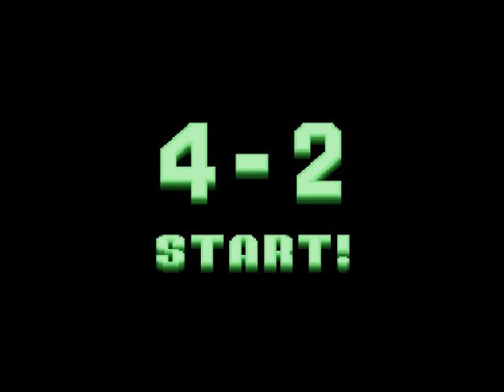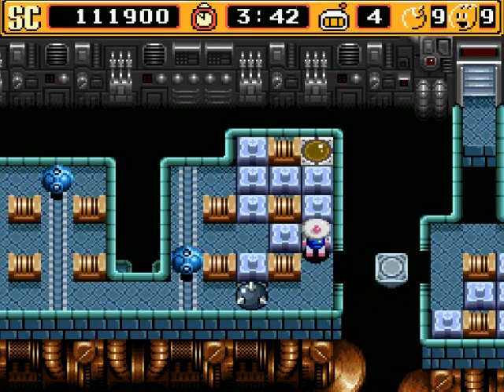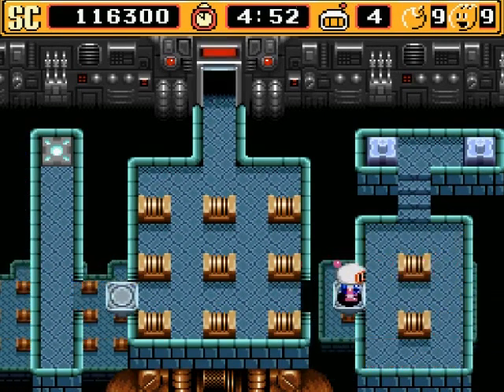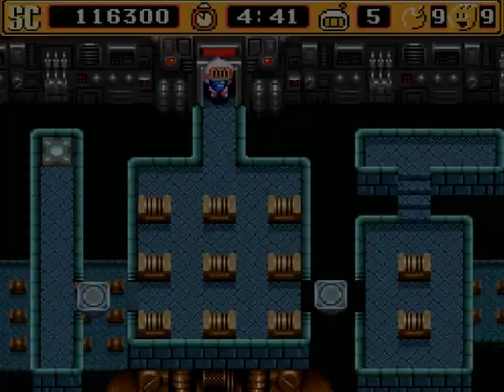Super Bomberman 2 Walkthrough Part 4: Factory Flare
Seriously, what does this factory make? It looks like the only thing in production are the platforms you walk on, lol! Maybe that is exactly what they make here. But why? I mean this is an evil base after all! I'd think more sinister things would be in order.

Level Time Stamps:
0:00 4-1
1:22 4-2
3:02 4-3
5:51 4-4
7:27 4-5
10:12 4-6
12:05 4-7 (Boss 1)
12:50 4-8 (Boss 2)

Passwords:
9564 4-1
8784 Power up on 4-1
("Power up" means having 6 bombs, a blast radius of 6, a speed level of 3, the power glove and remote control items automatically.)